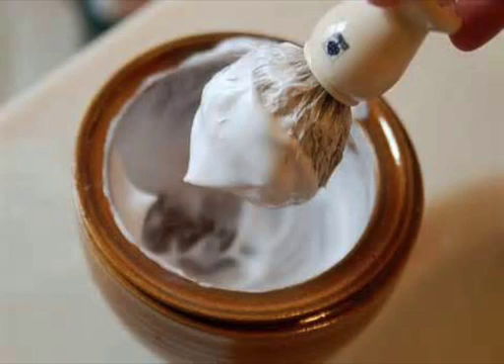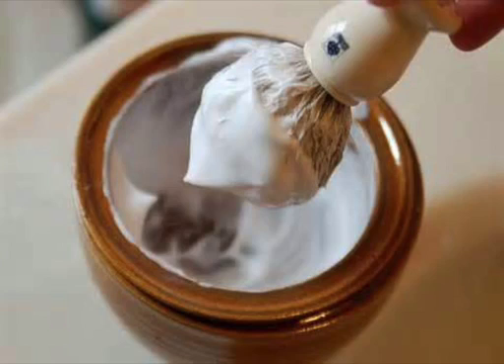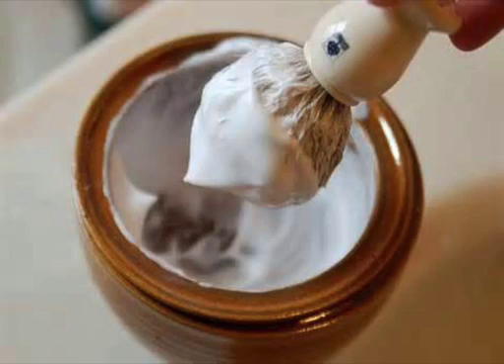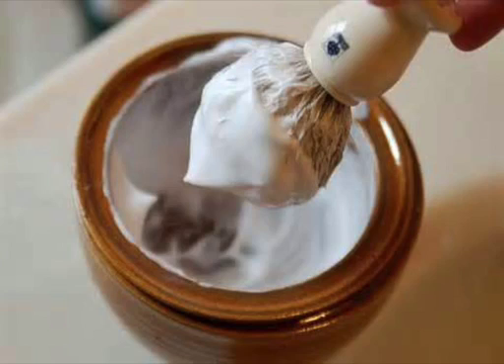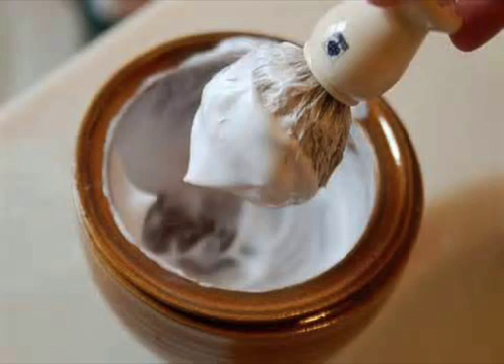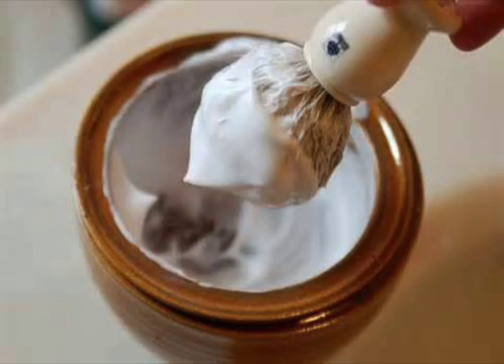Hard Water and the problem with Lather Review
CR Rodriguez wrote an interesting piece i thought i would share on how to get awesome lather when using hard water and how to tell if its hard. Enjoy this TEXT to SPEECH or the full TEXT that can be found